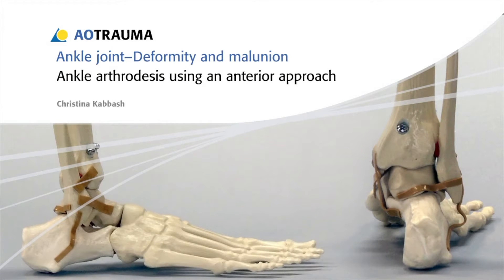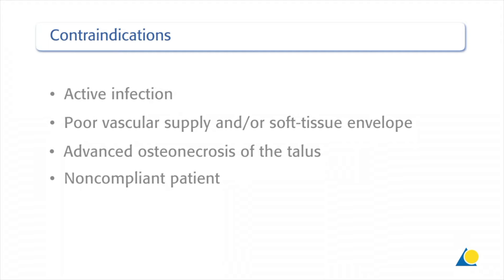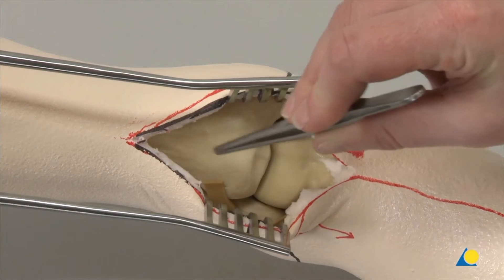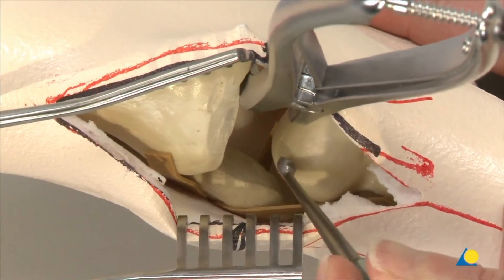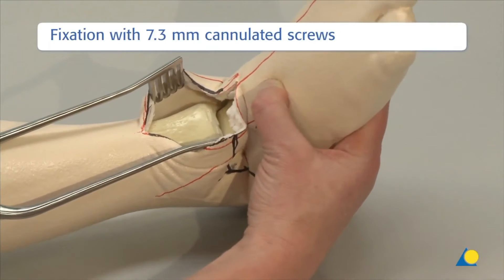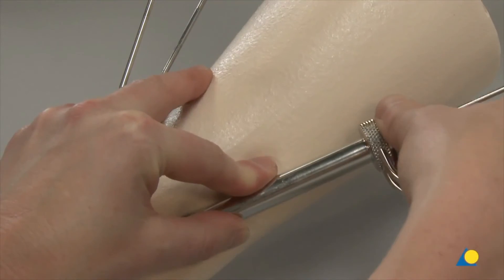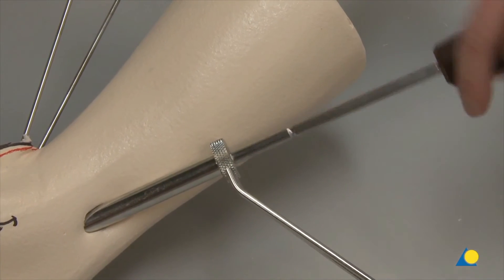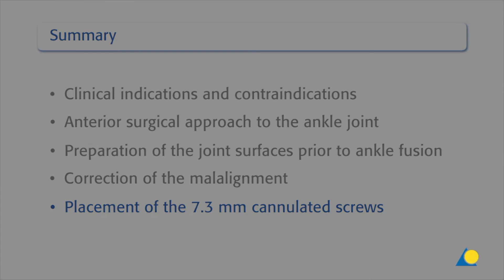Ankle Arthrodesis Using an Anterior Approach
In this video an anterior approach is used to access the ankle. Three 7.3 mm cannulated screws are then inserted to fuse the joint